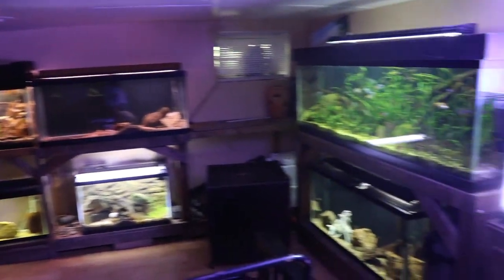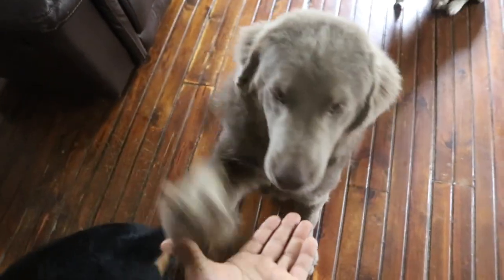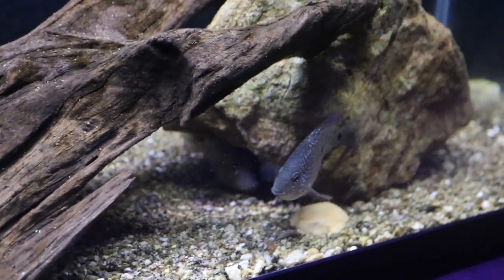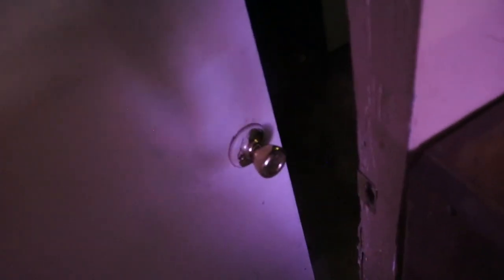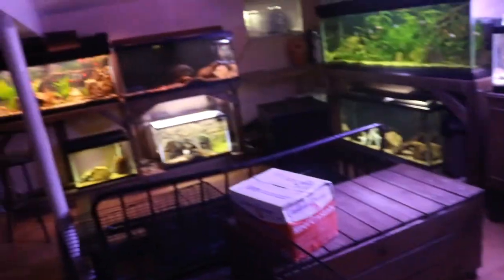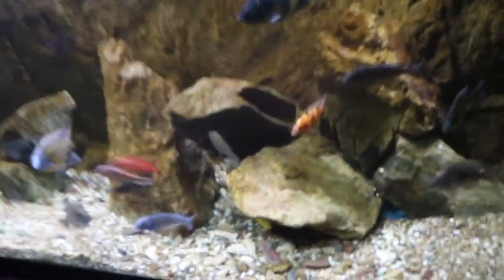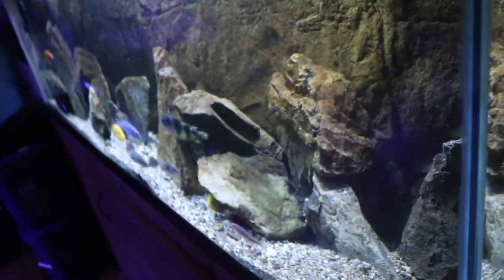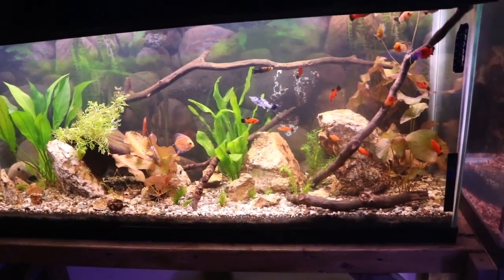Oversized Puppy Wrecks My Fishroom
Hey everyone, today I wanted to share with you a member of the family that's having a big impact on my fish room...Juno the 6 month old Newfoundland Puppy! Juno is a silver Newfoundland,  which isn't a common color found within the breed; these are extra large dogs able to reach  anywhere between 120-160Ibs. While I go on in the video showing the destruction that Juno causes, he still is one the best dogs I've ever kept!

Also, I'm expanding beyond YouTube; check out some other sites that I am active on: